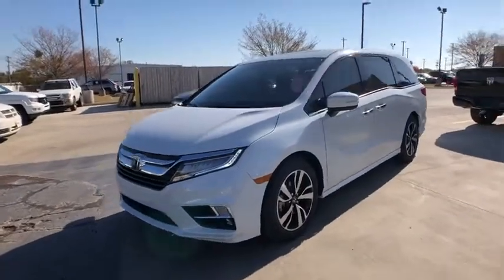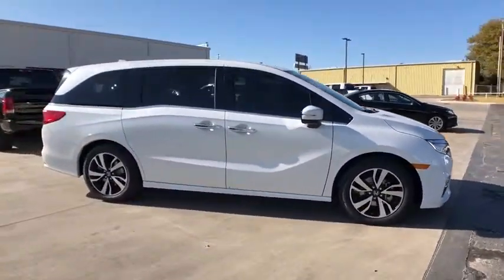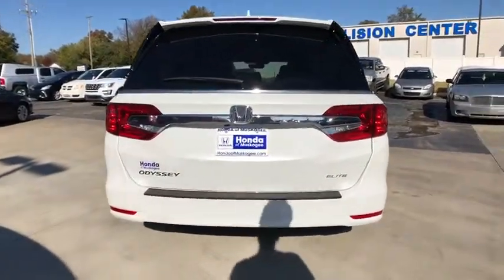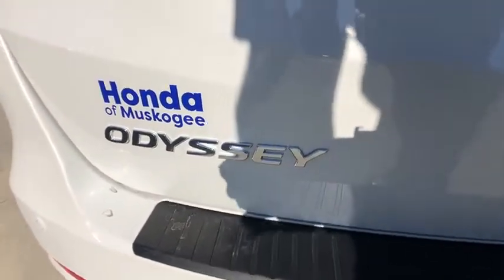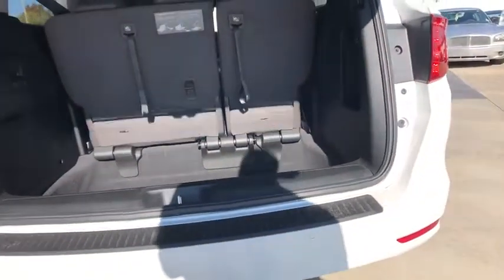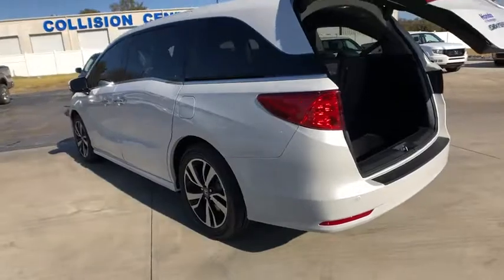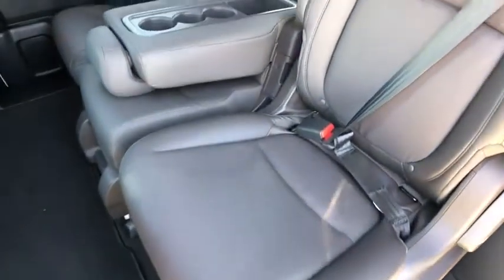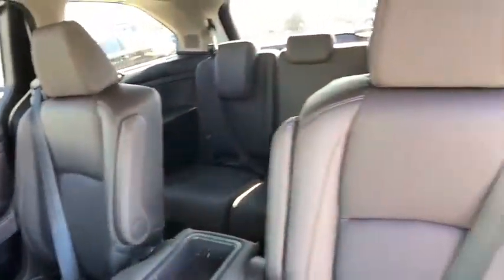2020 Honda Odyssey Muskogee, Pryor, Broken Arrow, Tulsa, Fort Gibson, OK H1562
Platinum White Pearl New 2020 Honda Odyssey available in Muskogee, Oklahoma at Honda of Muskogee. Servicing the Pryor, Broken Arrow, Tulsa, Fort Gibson, OK.

240 W. Shawnee St

Recent Arrival!2020 Honda Odyssey Elite FWD 10-Speed Automatic 3.5L V6 SOHC i-VTEC 24V Platinum 19/28 City/Highway MPG